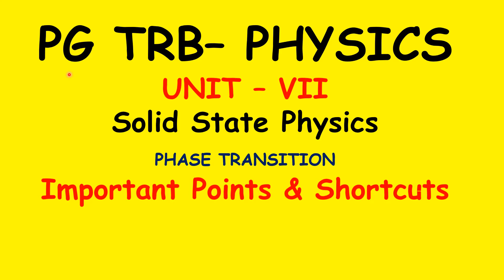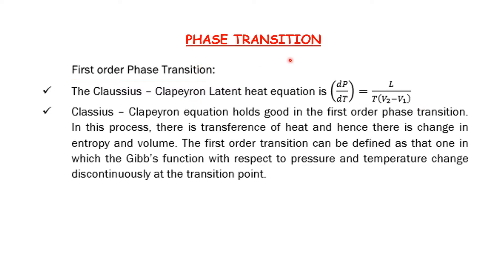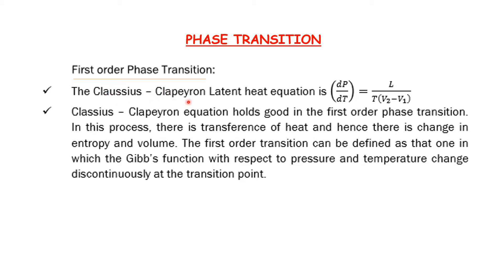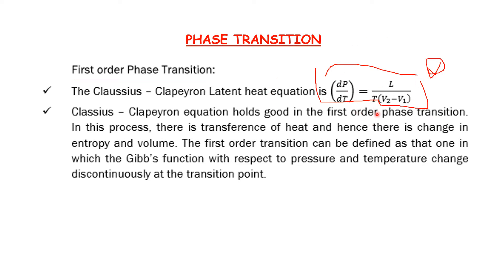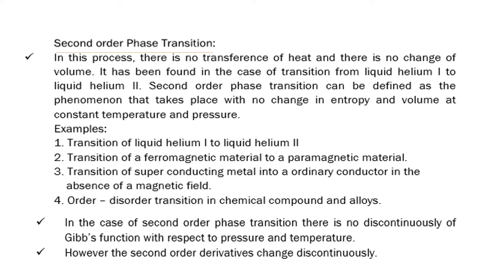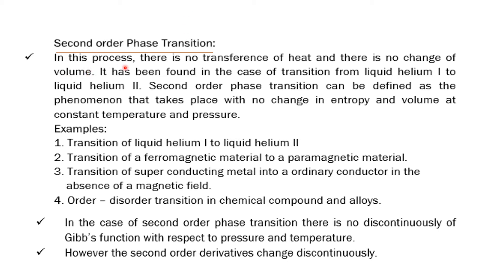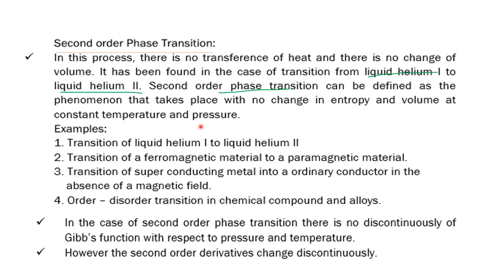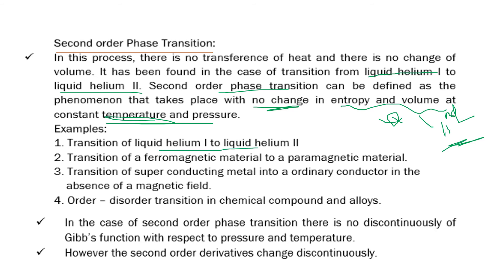PG TRB – PHYSICS | UNIT – VII | Solid State Physics | Phase Transition | Frist Order | Second Order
PG TRB – PHYSICS | UNIT – VII | Solid State Physics
| Phase Transition  | SS Academy for physics

 Phase Transition   in Solid State Physics
 First order Phase Transition   in Solid State Physics
 Second order Phase Transition   in Solid State Physics
Explain  Phase Transition   in Solid State Physics
Explain  First order Phase Transition   in Solid State Physics
 Explain Second order Phase Transition   in Solid State Physics
what is  Phase Transition   in Solid State Physics ?
what is First order Phase Transition   in Solid State Physics ?
what is  Second order Phase Transition   in Solid State Physics ?

Solid State Physics   shortcuts
Solid State Physics   important points
Solid State Physics   Important points and shortcuts